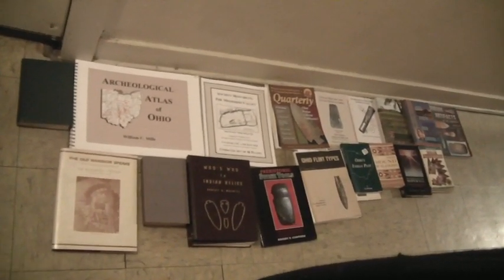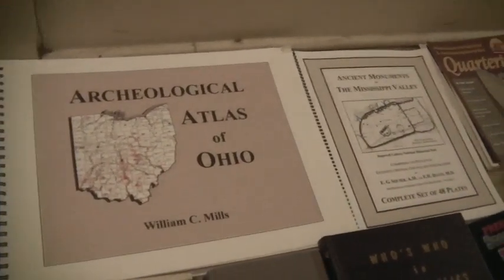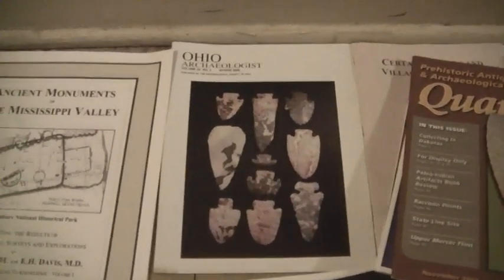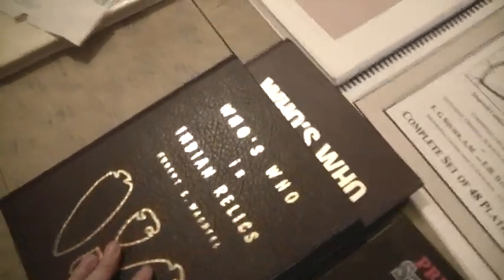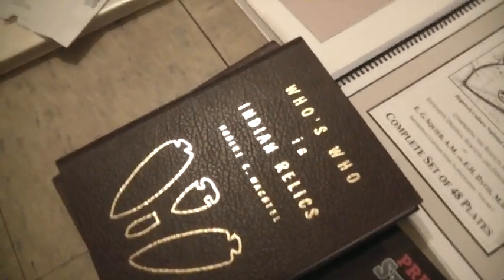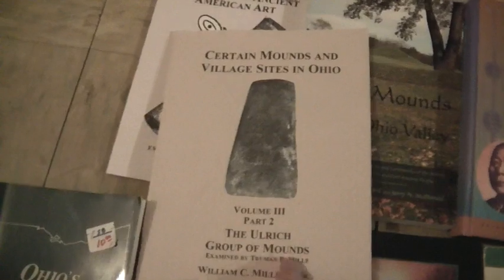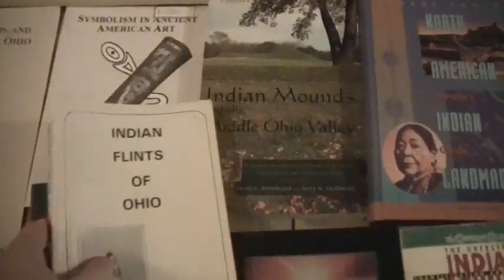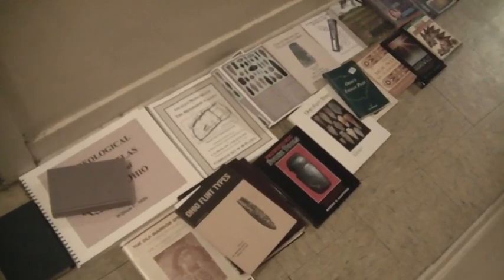The Library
Just a look at a few of my sources.